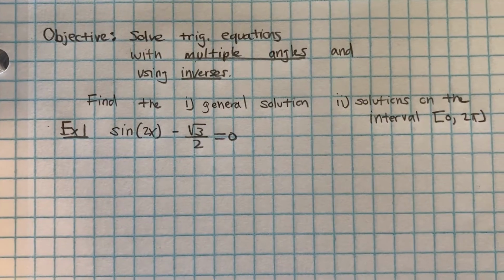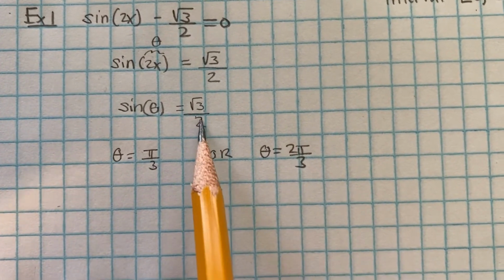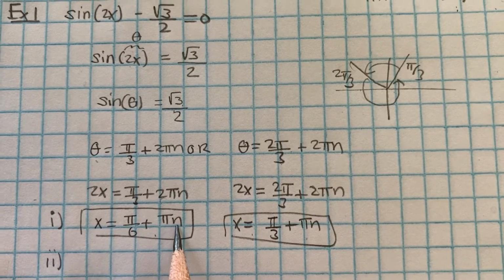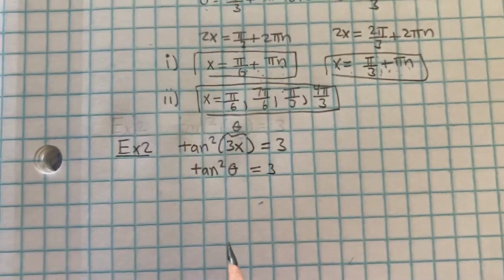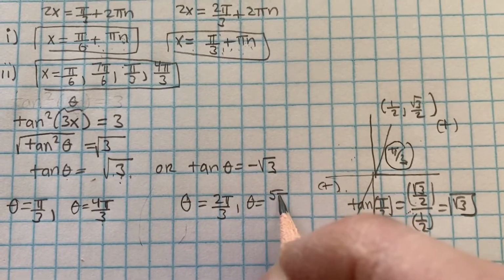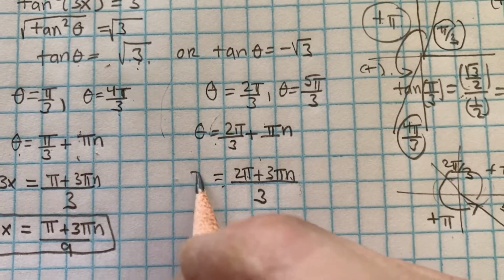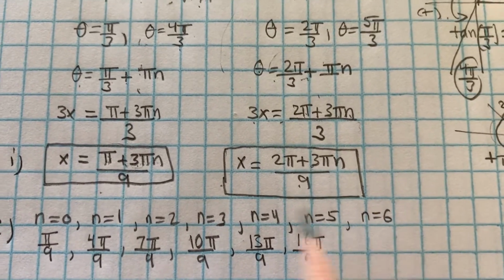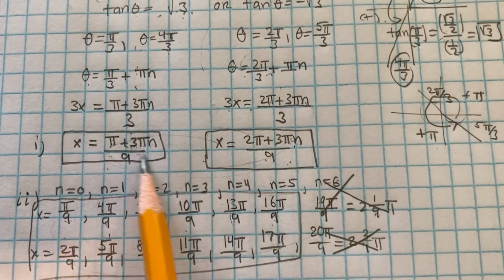5.3 Solving trig. equations with multiple angles